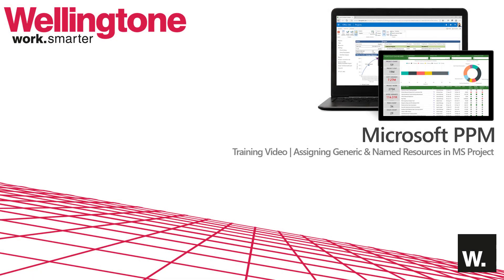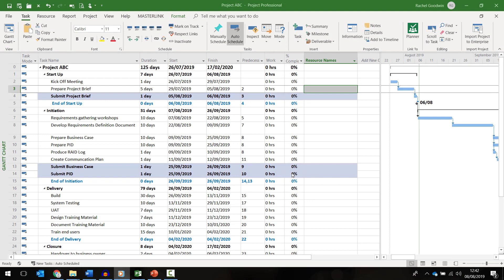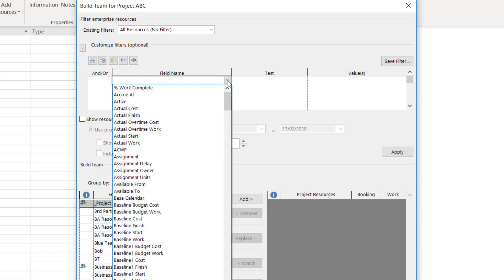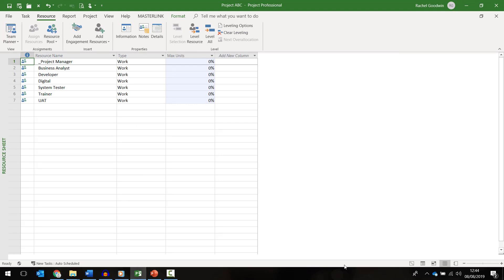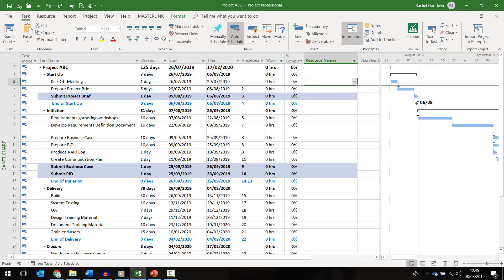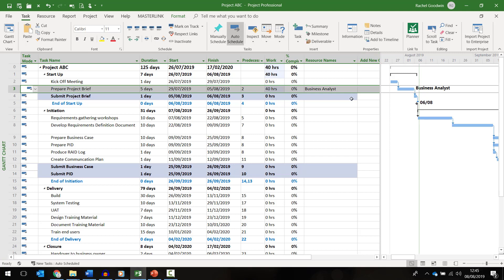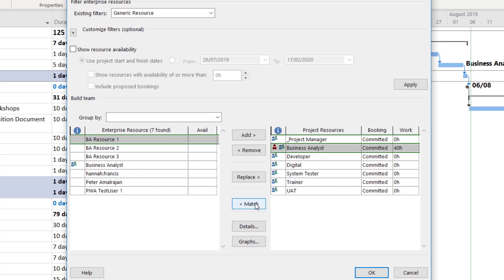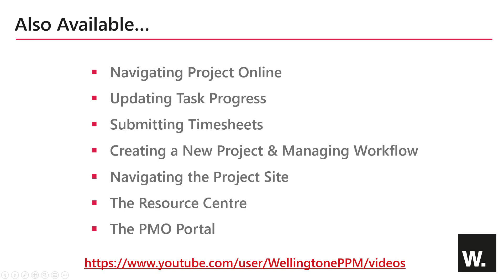How to Assign Resources in Project Professional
In this video, viewers will learn how to assign Work resources to tasks in Microsoft Project Professional. Viewers will learn about generic resources and how they are used during the earlier stages of project planning to capture high-level demand before they can be replaced with specific named resources.

Bite-size training video from Microsoft Gold Partner, Wellingtone. One of the UK's leading Microsoft PPM Consultancies.